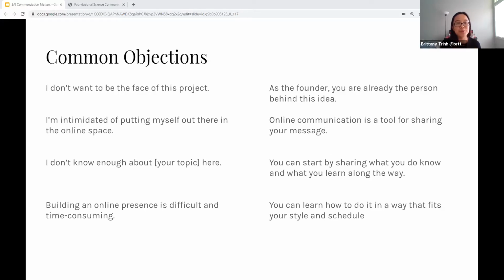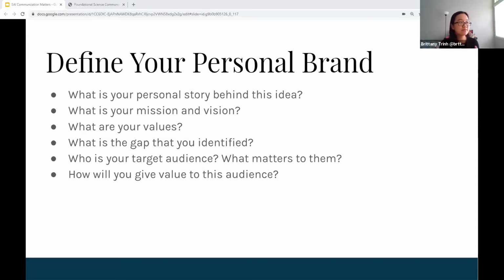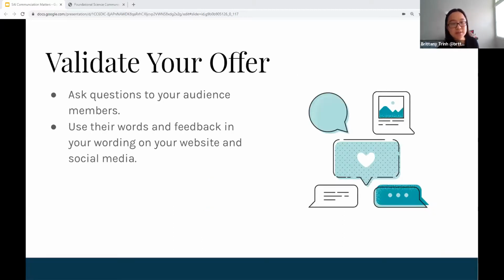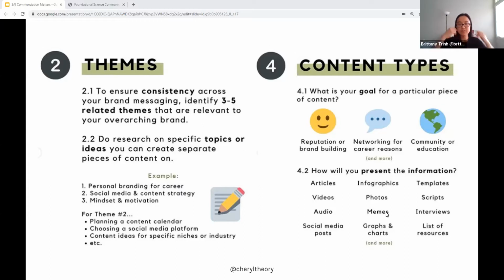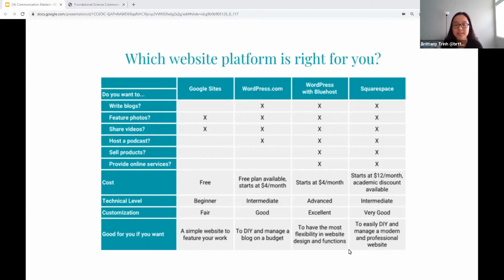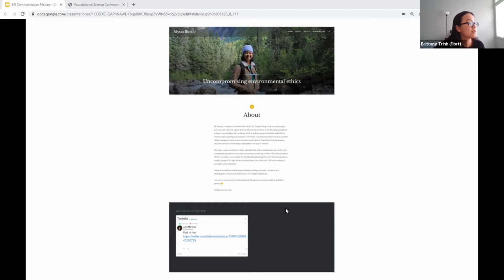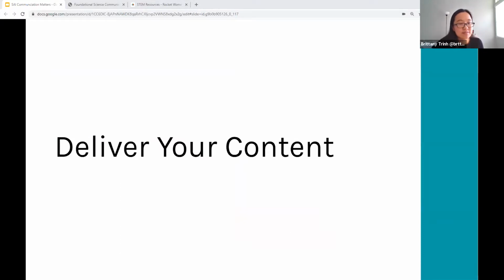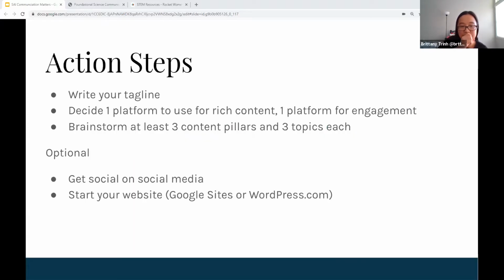Brittany Trinh: Communication Matters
SAi Fellows Program Lecture 3: Sept 30, 2020 (Cohort 4)
Presenter: Brittany Trinh